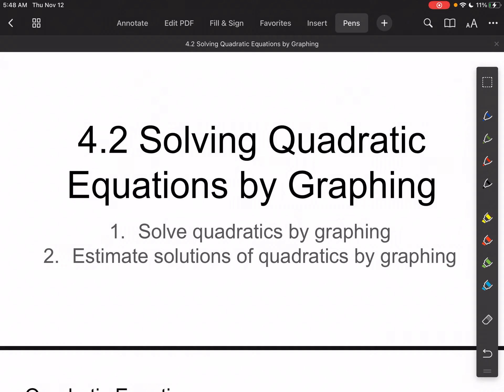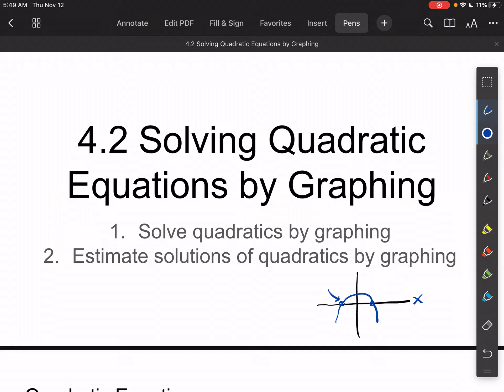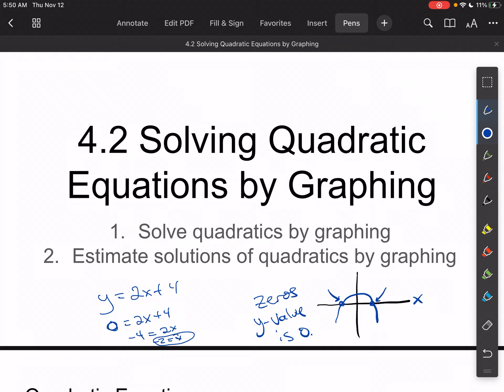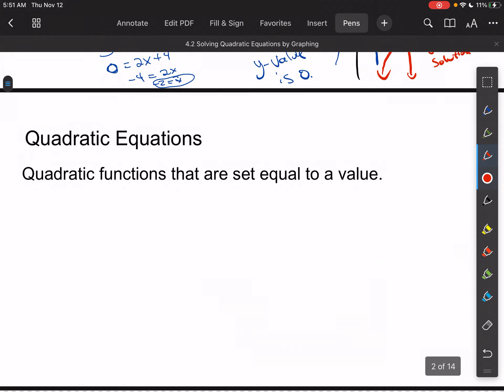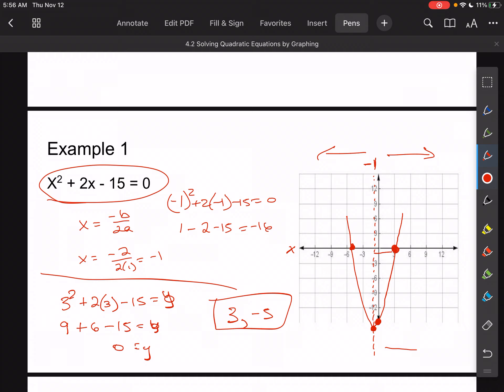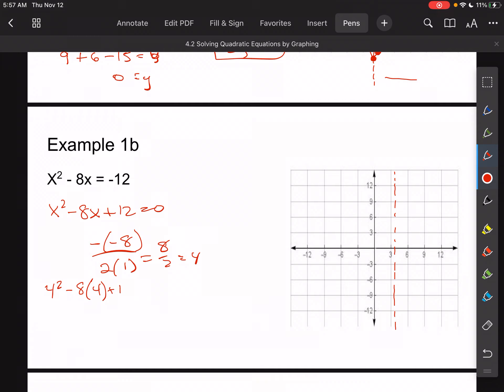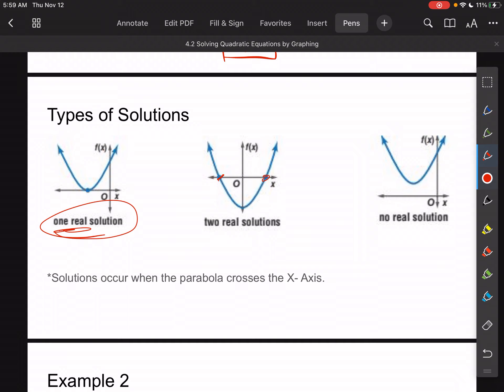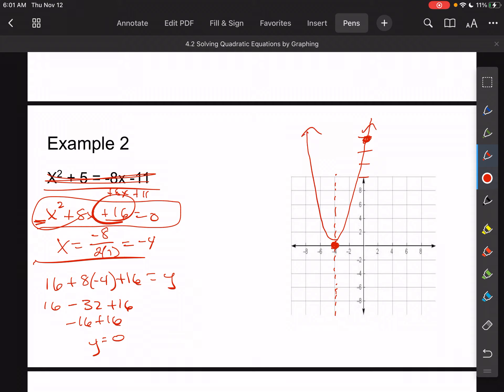A2 4.2 solving quad equations by graphing